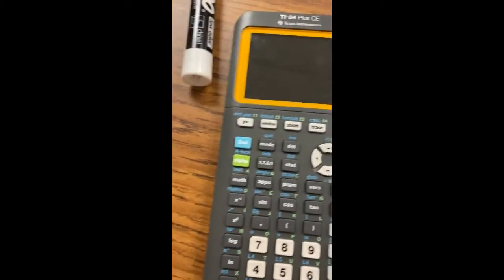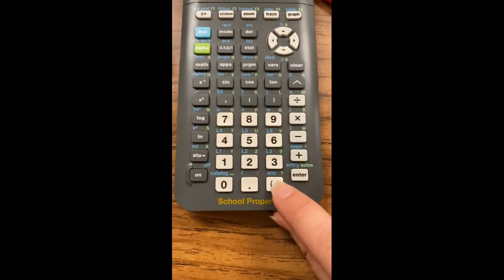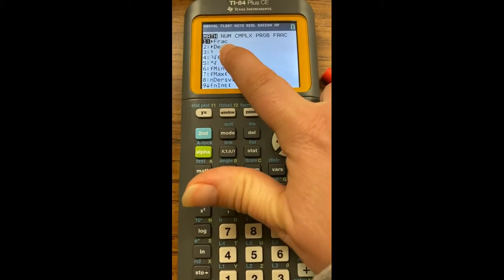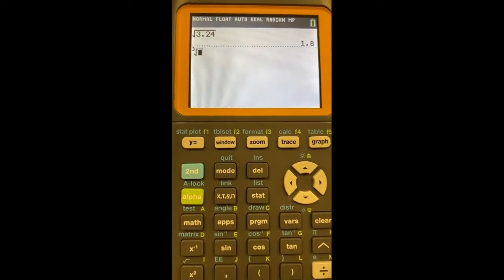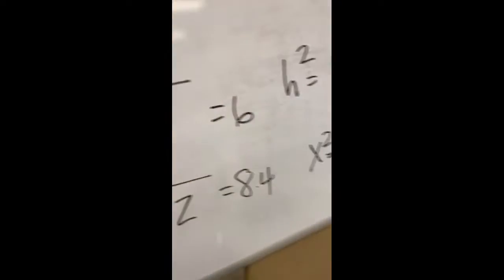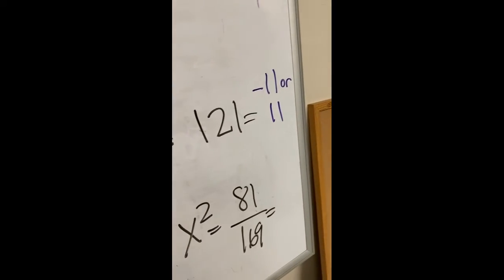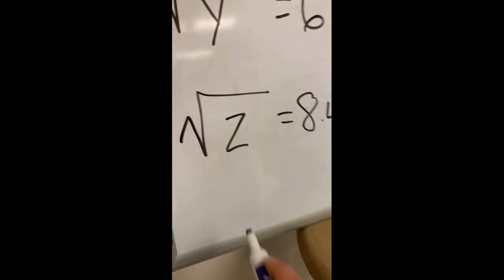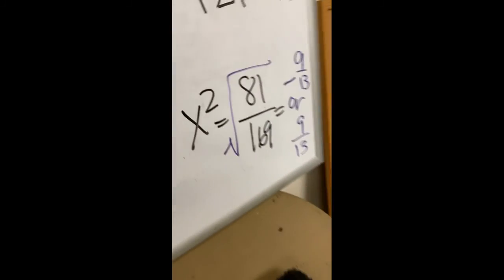Chapter 1 Lesson 5 Roots